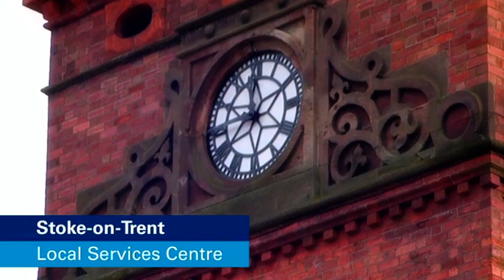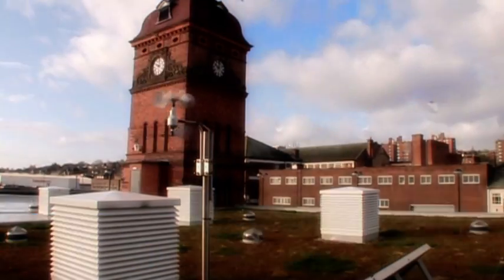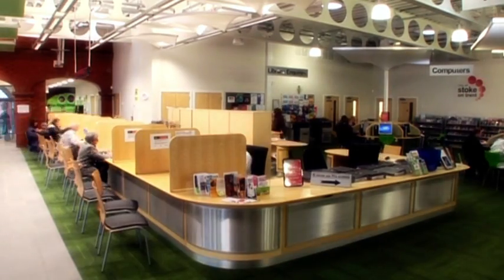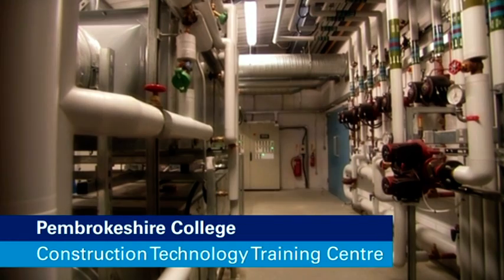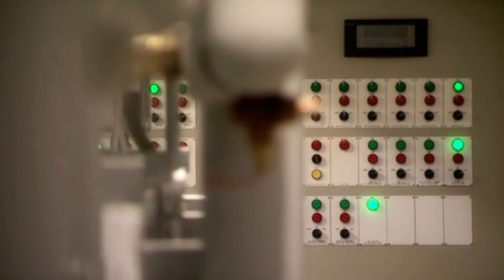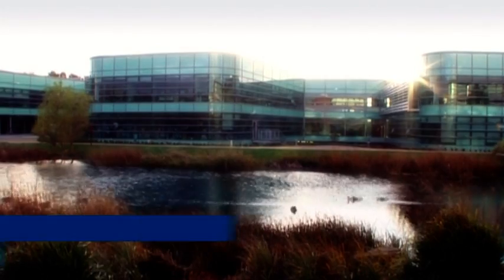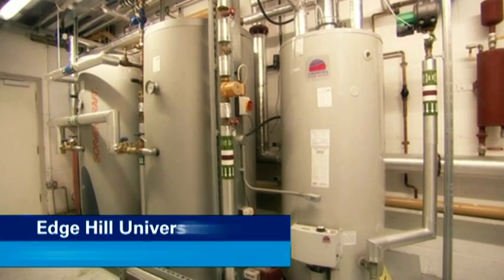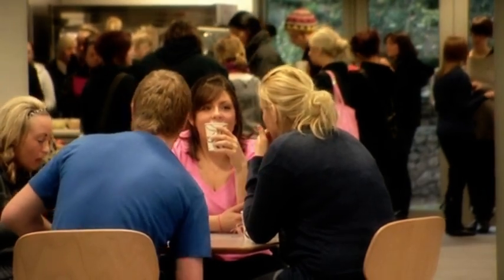Low Carbon Buildings: New buildings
The Low Carbon Buildings Programme: making low carbon buildings a reality.  23 projects were awarded funding from Department for Energy and Climate Change to install a range of renewable energy systems. Each site made a commitment to reduce the overall carbon emissions of the building below the regulatory minimum.